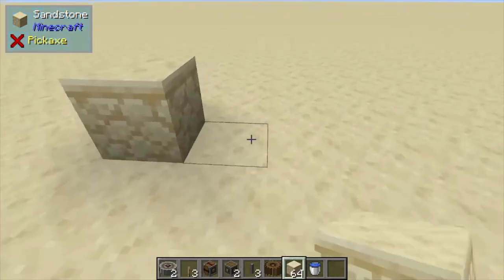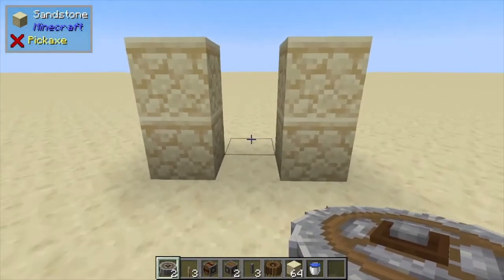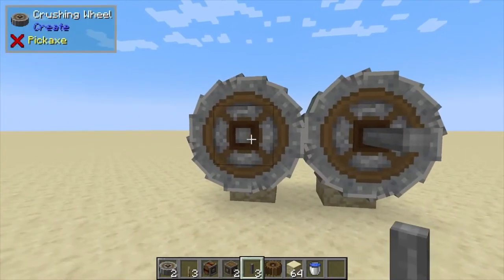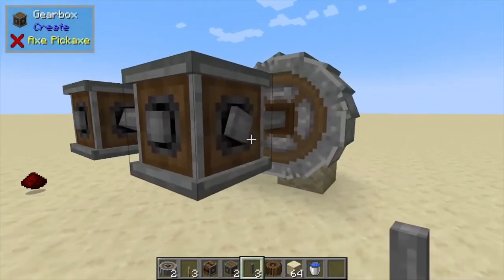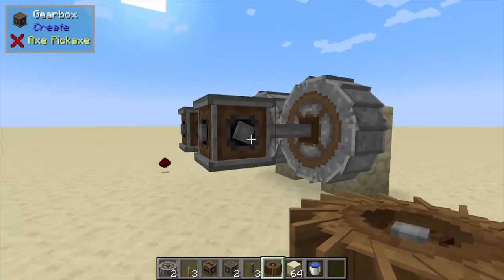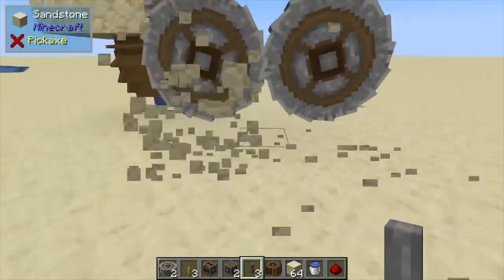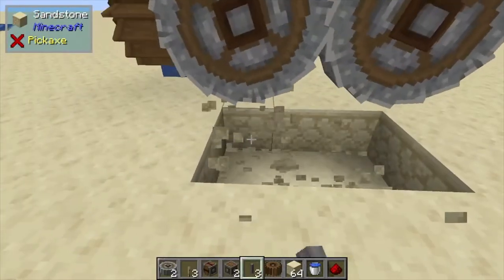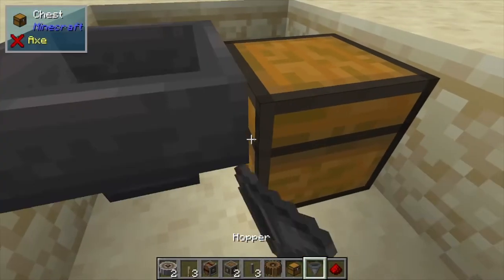Create Mod: How to setup the Crusher.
In this tutorial on the Minecraft mod CREATE MOD i show you how to setup and use the crusher.